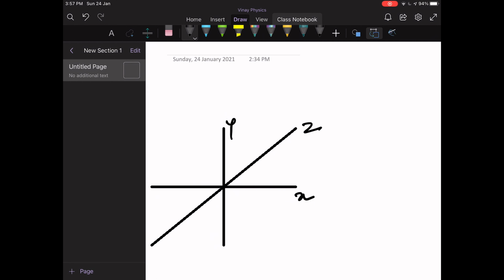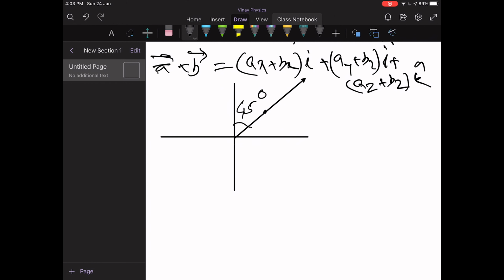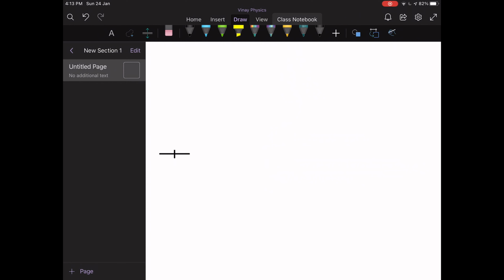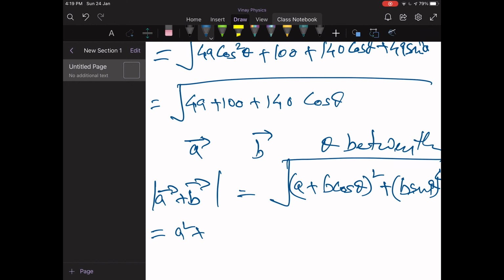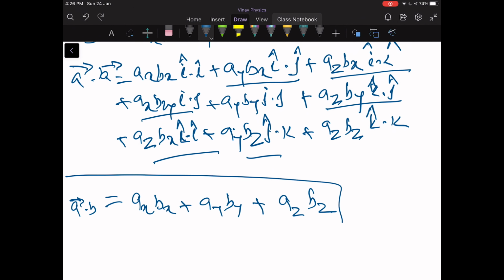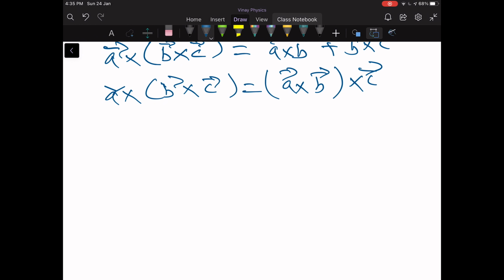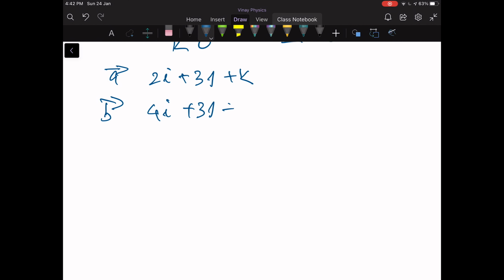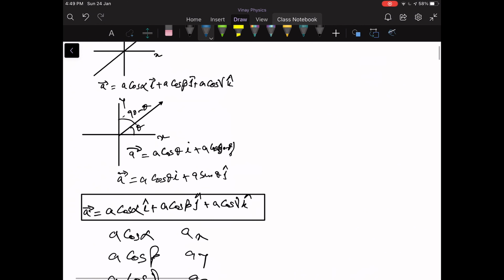CBSE Class 12, Physics, Vectors,